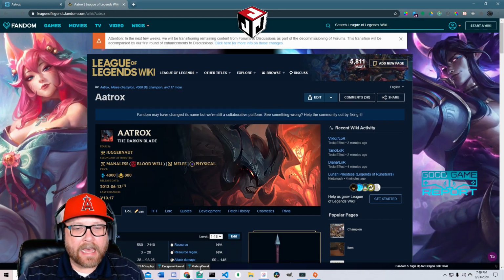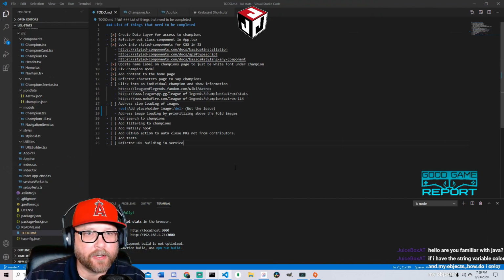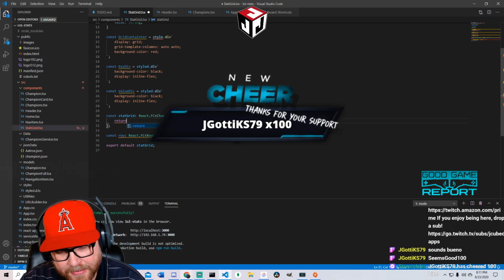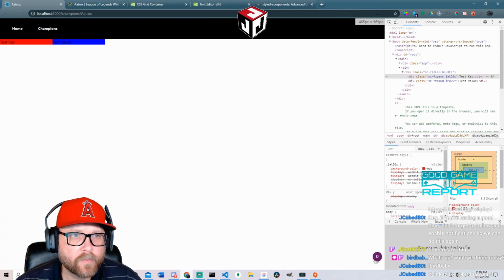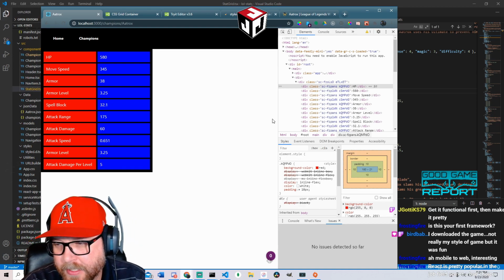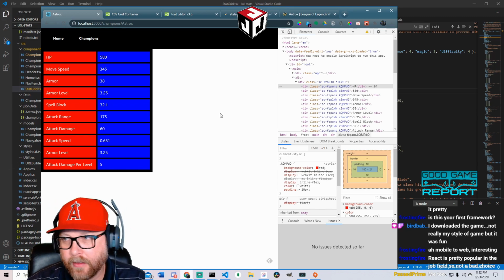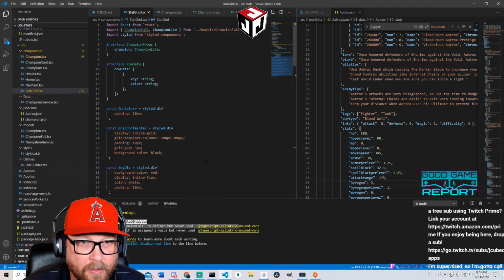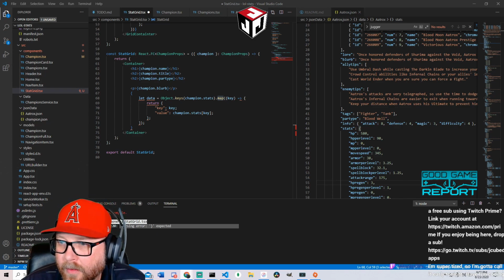Creating a React App with TypeScript! Part 5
This project has been so much fun and I've learned a ton. Using grids here to display stat information for the legend.

Have you ever wanted to learn how to build your own React App? Here we go through the entire process of creating a React App with TypeScript. My experience is with iOS so this is a learning process. New concepts are explained and reviewed. Mistakes will be made, debugged, and fixed.

This all happens live on Twitch. Come by and check things out.